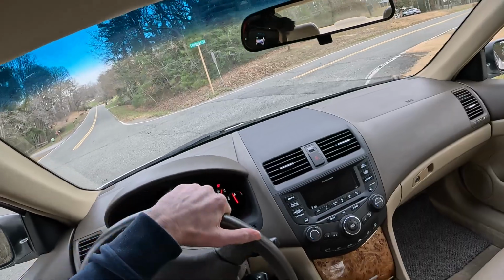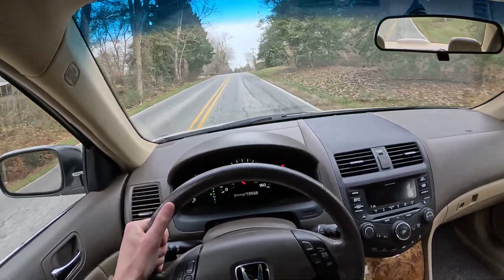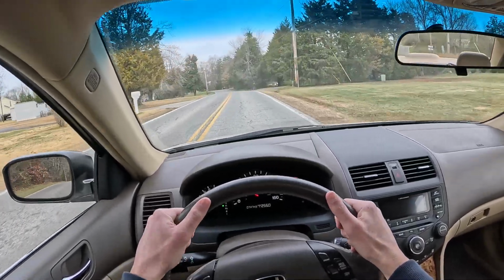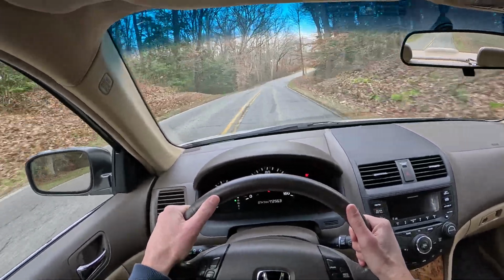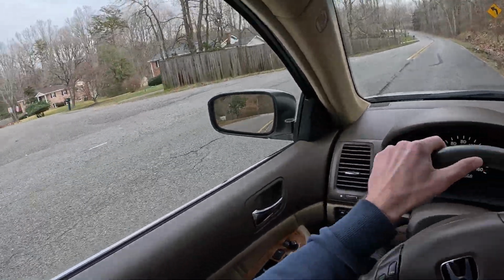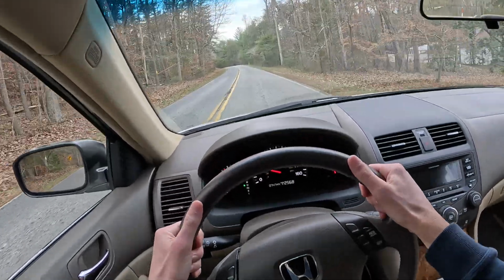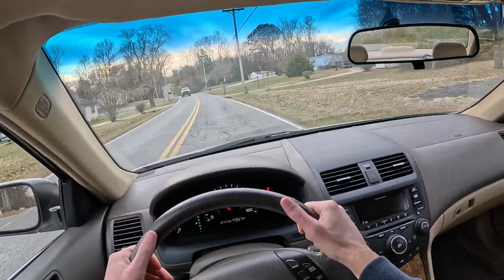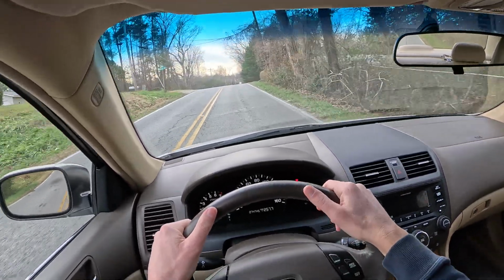2004 Honda Accord EX V6 POV Drive